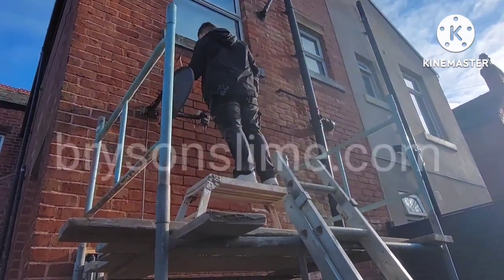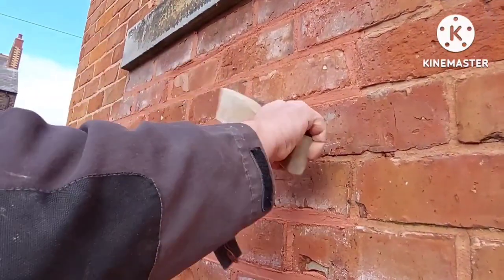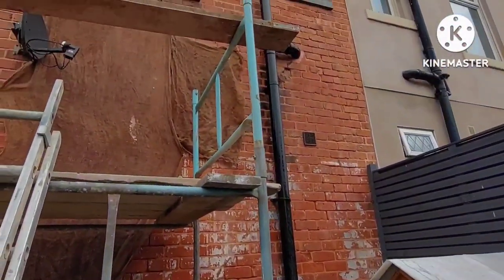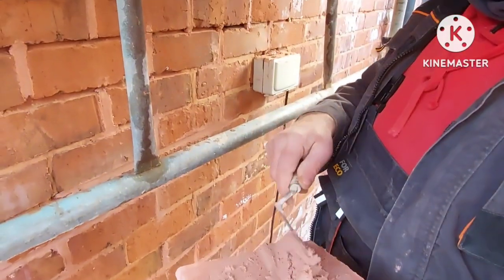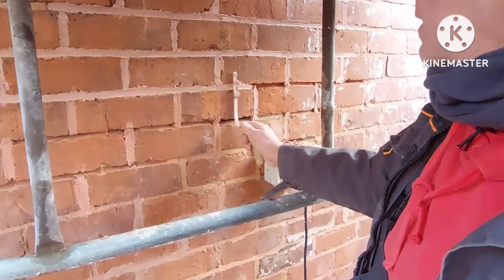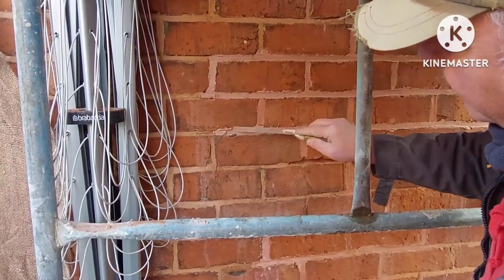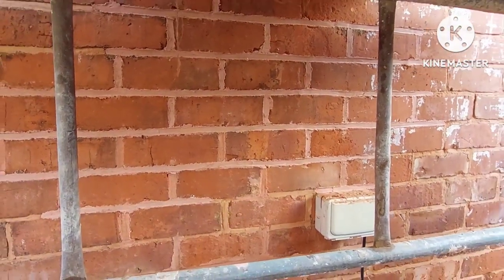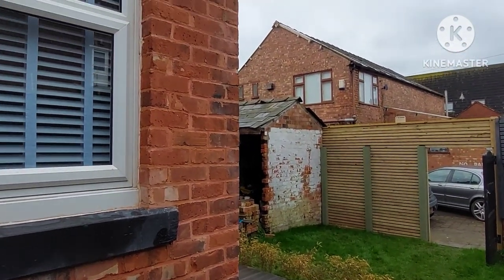A look a quicklime mortar re pointing.